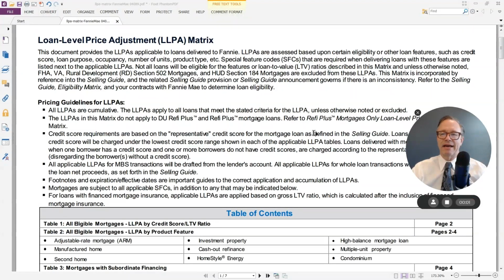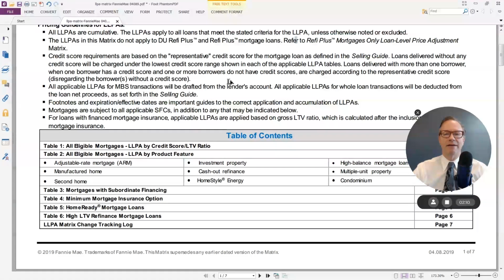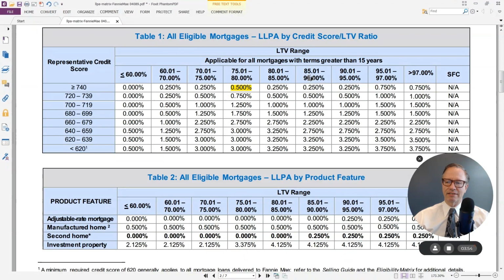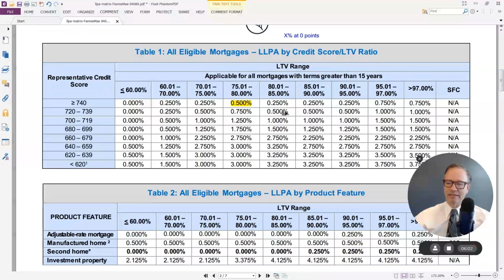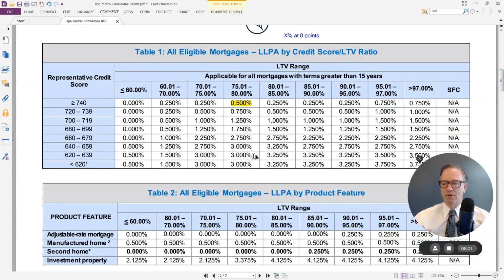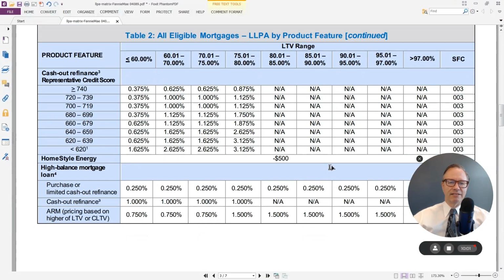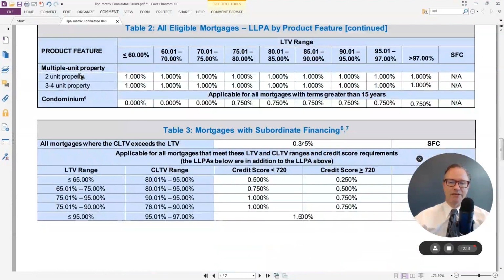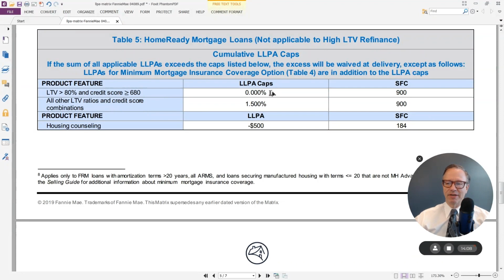Mortgage Credit Score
I cover how your credit score, down payment, and other factors come into play in determining your mortgage rate. This video covers loan level price adjustments (LLPA) for conventional-conforming mortgages (Fannie Mae). The document that I go over is

Edit (2021) Hit the link for the current document. It gets updated regularly.

The information is current on 10th October 2019 and subject to change.

credit score, mortgage, real estate, rates

Timothy Sutherland. VP of Lending at Guaranteed Rate mortgage company.
175 Admiral Cochrane Drive, Annapolis, Maryland 21401
My NMLS 312357   Company NMLS 2611
My State License Numbers (2021): WA - MLO312357, GA 70123, CA - CA-DBO312357, DC - MLO312357, FL - LO50922, MD - 26-37332, NC - I-177896, VA - MLO-36568VA, PA - 79802, TN – 203734. TX-Licensed

Applicant subject to credit and underwriting approval. Not all applicants will be approved for financing. The receipt of the application does not represent an approval for financing or an interest rate guarantee. Restrictions may apply, contact Guaranteed Rate for current rates and for more information.

All information provided in this publication is for informational and educational purposes only. In no way is any of the content contained herein to be construed as financial, investment, or legal advice or instruction. Guaranteed Rate, Inc. does not guarantee the quality, accuracy, completeness, or timeliness of this publication's information. While efforts are made to verify the information provided, the information should not be assumed to be error-free. Some information in the publication may have been provided by third parties and has not necessarily been verified by Guaranteed Rate, Inc. Guaranteed Rate, Inc. its affiliates and subsidiaries do not assume any liability for the information contained herein, be it direct, indirect, consequential, special, or exemplary, or other damages whatsoever and howsoever caused, arising out of or in connection with the use of this publication or in reliance on the information, including any personal or pecuniary loss, whether the action is in contract, tort (including negligence) or other tortious action.

Guaranteed Rate, Inc. is a private corporation organized under the laws of the State of Delaware.

CA: Licensed by the Department of Financial Protection and Innovation under the California Residential Mortgage Lending Act GA: Georgia Residential Mortgage License #70123 Guaranteed Rate, Inc. NMLS 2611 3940 N. Ravenswood Ave., Chicago, IL 60613 • rate.com Equal Housing Lender For licensing information, go